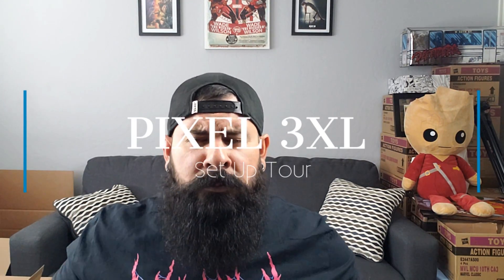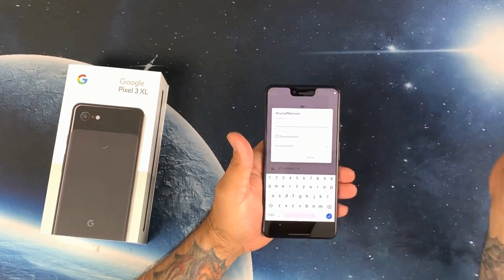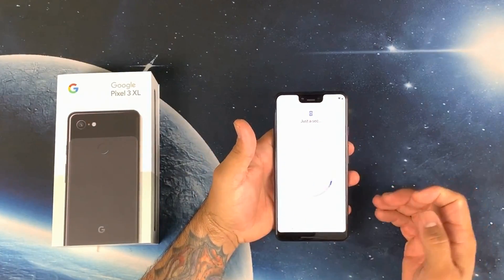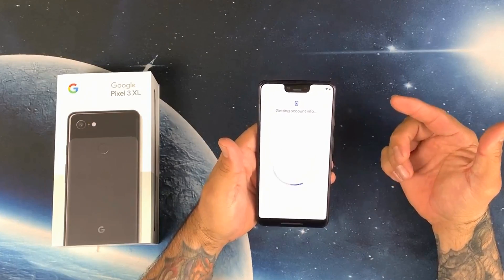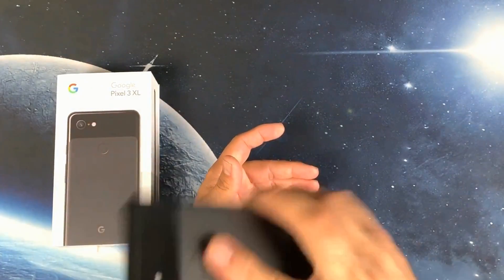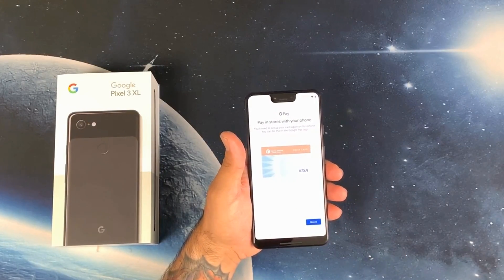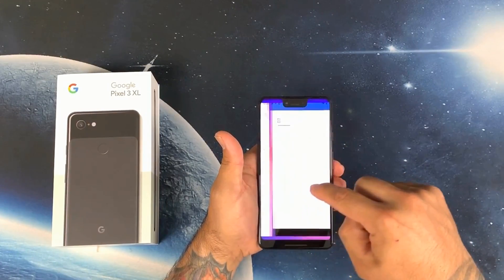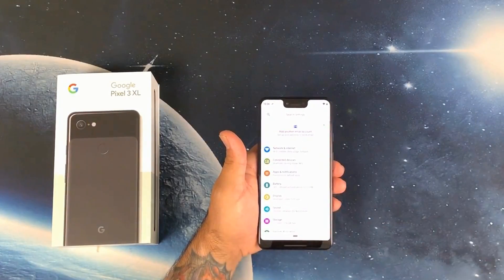Pixel 3XL | How To Setup Your New Phone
In this video we walk through a quick set up of your new Pixel 3 device...